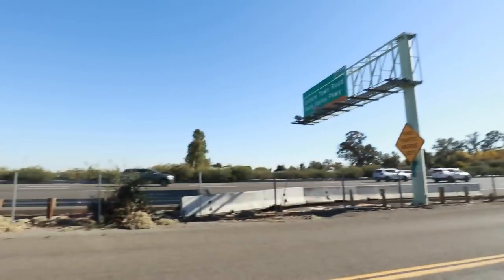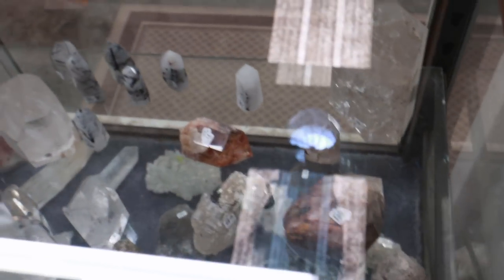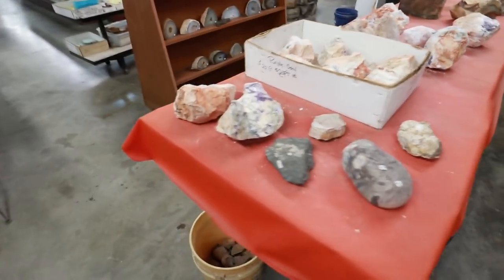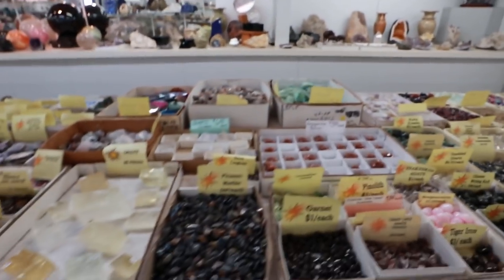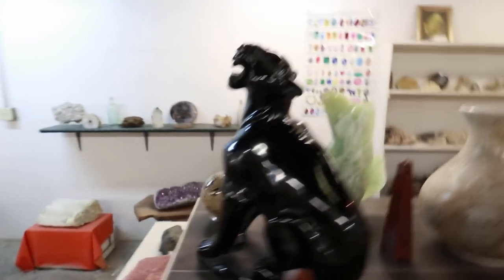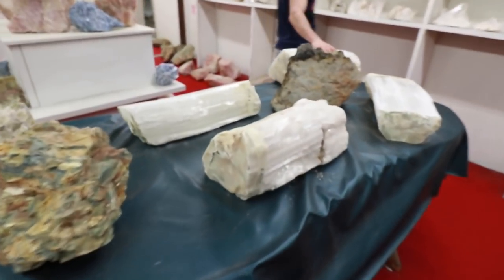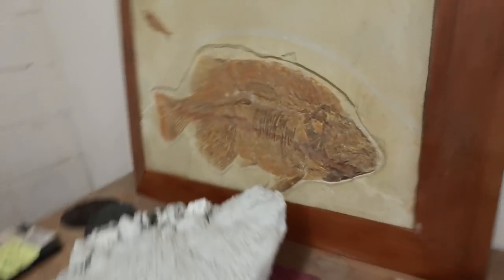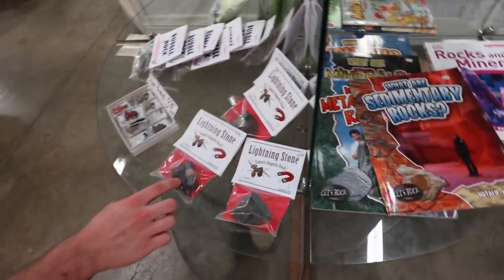Tour of My Favorite Rock/Mineral Shop in Northern California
Hey there!

I'd thought I would show y'all my favorite rock/stone/crystal store in Northern California!

They're called "Consolidated rock and mineral" in Vacaville, CA

Check out Gavin's website!